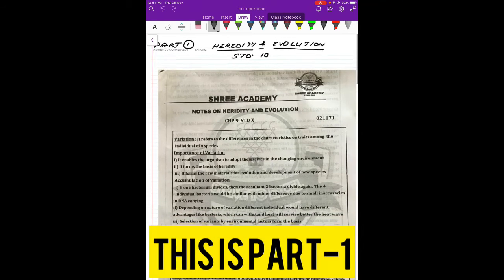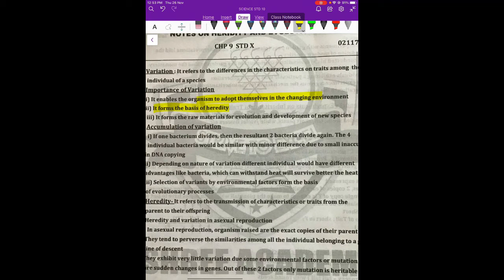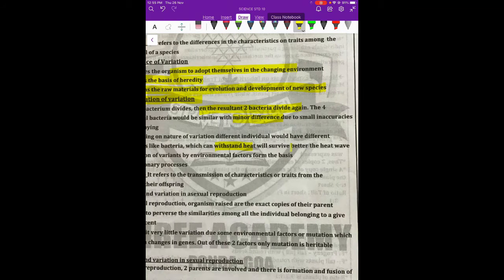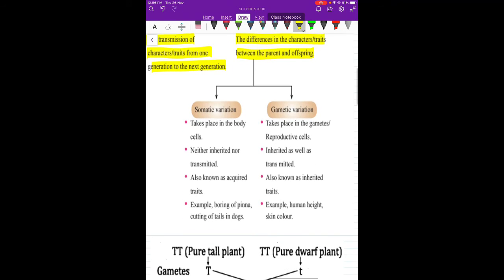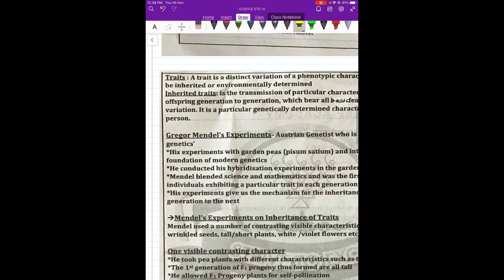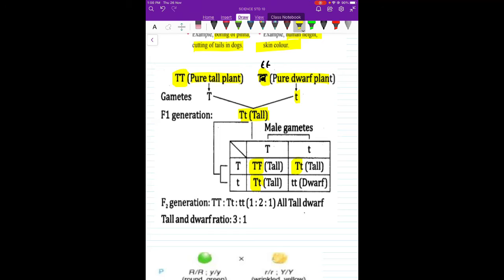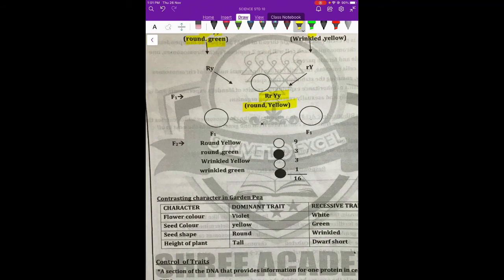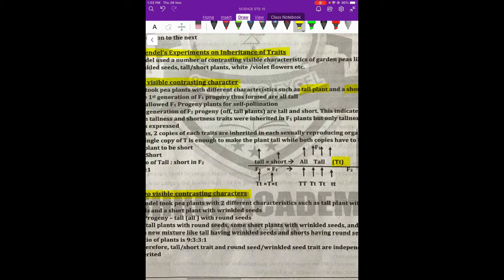STD 10 science heredity and evolution part-1